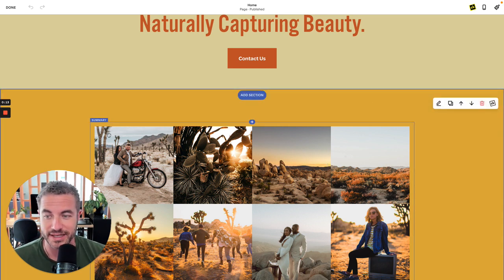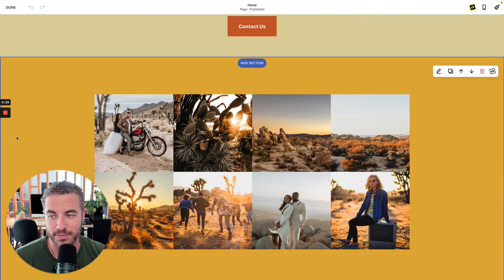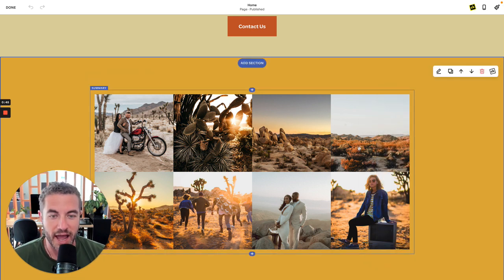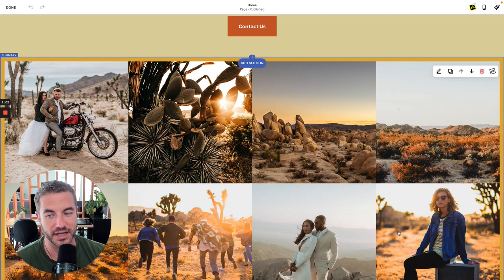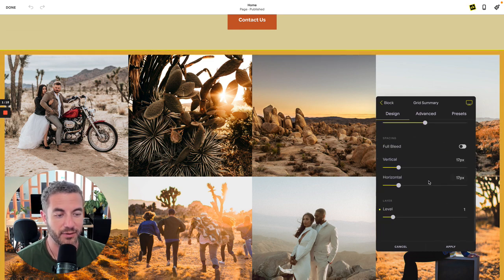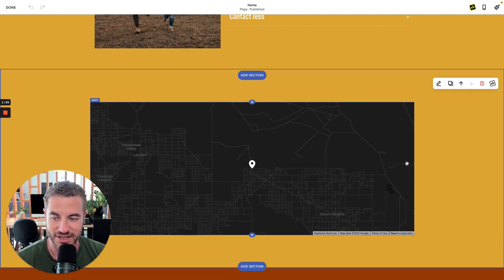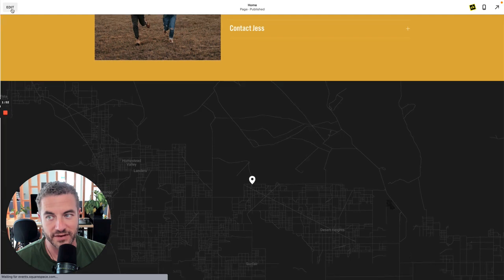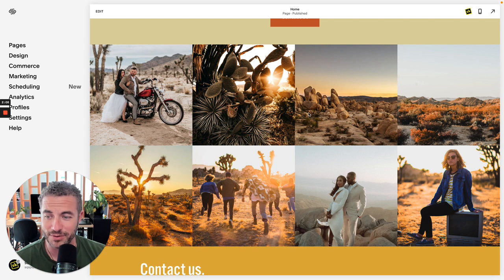Section & Block Full Bleed Tool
Want to create edge-to-edge designs in Squarespace that break out of standard content widths?

00:00 Introduction
00:07 Understanding Section Full Bleed
00:34 Preparing Summary Blocks
00:58 Using Full Bleed Toggle
01:16 Block-Level Full Bleed
01:31 Map Section Example
01:53 Full Screen Results

In this tutorial, we'll show you how to use SquareKicker's new full bleed tools to create edge-to-edge layouts that span the entire width of your screen. You'll learn how to break free from Squarespace's standard content width constraints and create immersive, full-width designs for both sections and blocks.

In this tutorial you'll learn how to:

• Enable full bleed at both section and block levels
• Remove standard padding and gutters
• Create edge-to-edge summary blocks
• Design full-width map sections
• Understand content width constraints
• Master full bleed toggles
• Combine full bleed with other layout tools

This technique is perfect for:

• Creating immersive gallery layouts
• Designing full-width maps
• Building edge-to-edge portfolio displays
• Crafting dramatic hero sections
• Developing impactful product showcases
• Making content stand out from standard layouts